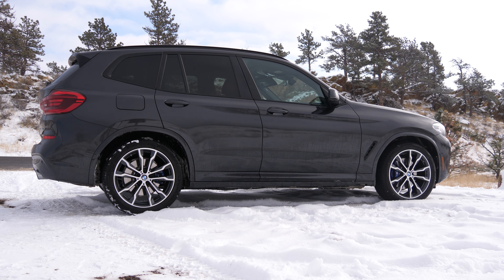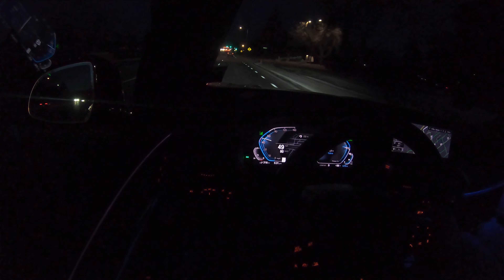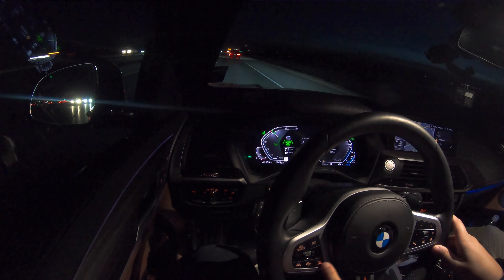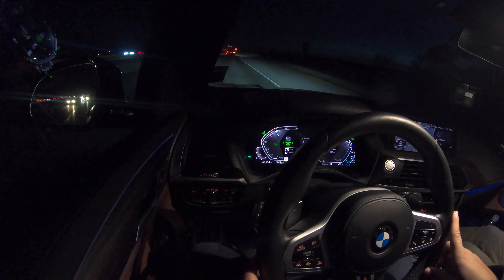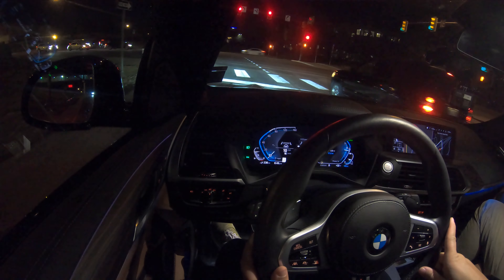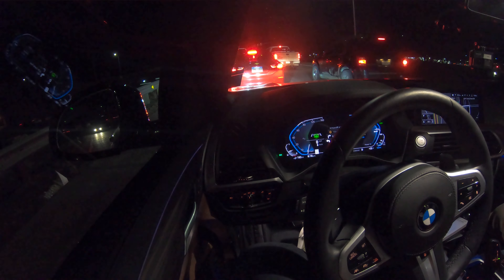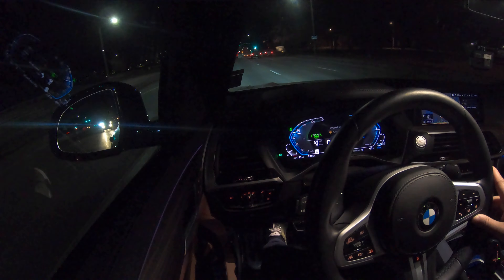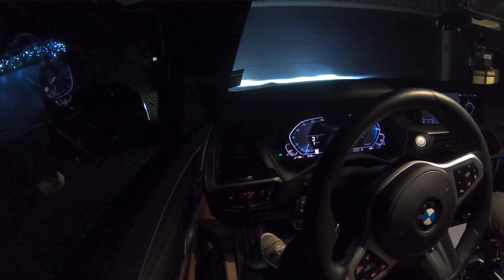Optimizing PHEV Efficiency! Neat Tech With The BMW X3 30e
PHEVs can be good if plugged in and driven in electric mode often. Most drivers won't remember to switch their car from electric to gas constantly so BMW has a solution! It will automatically adapt electric driving or combustion driving based on when it's most efficient for either power source based on the destination route in the nav system. Pretty neat to watch the car figure out what power source to use!